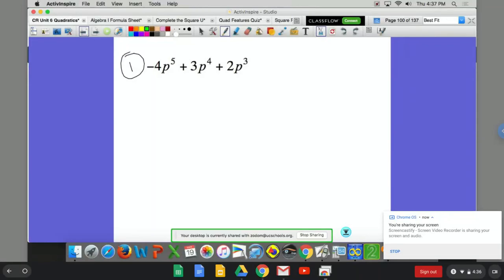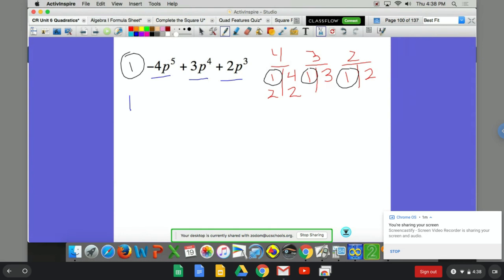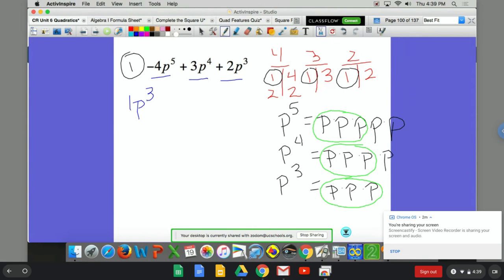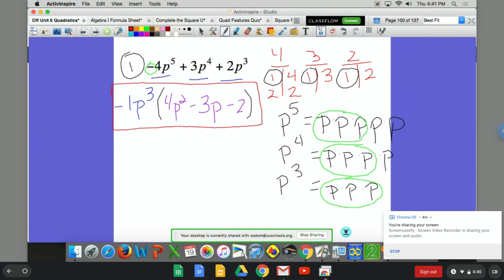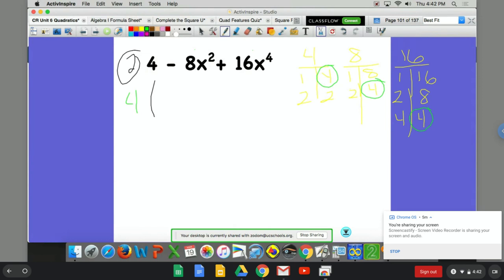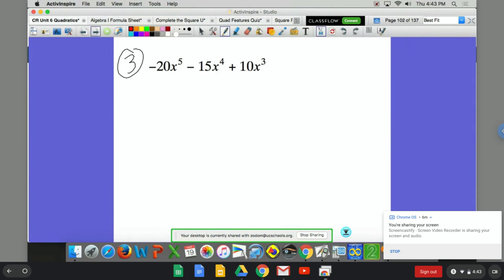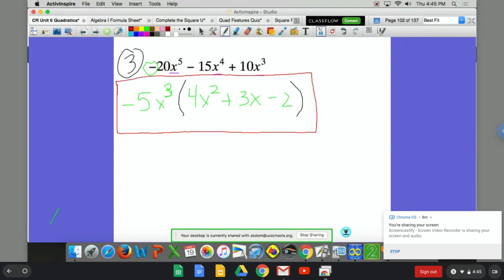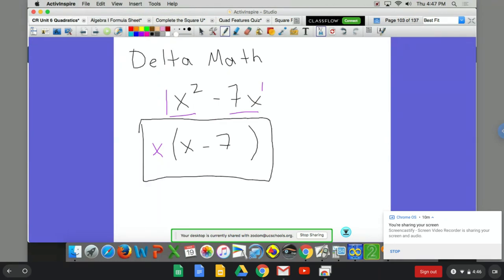Greatest Common Factor: Polynomials (Day 3)